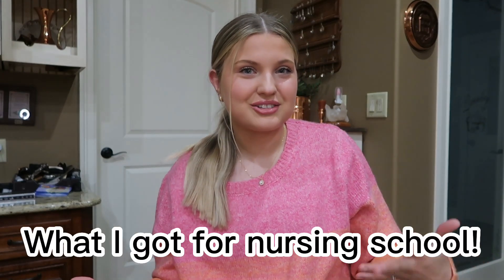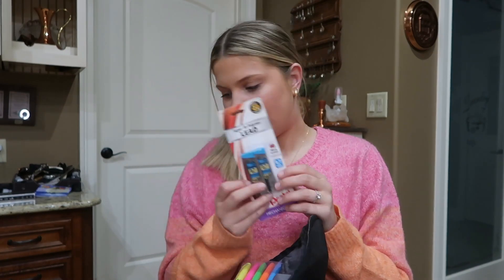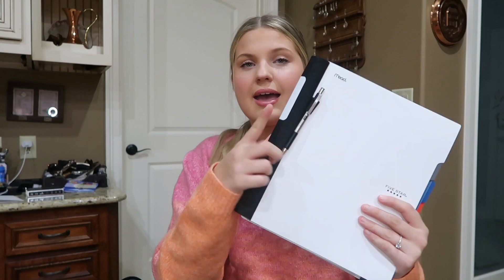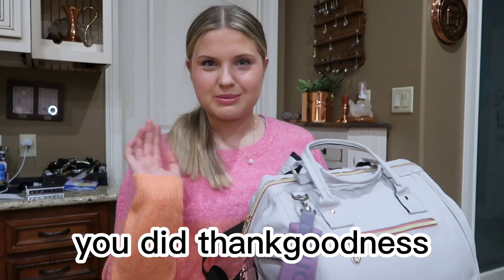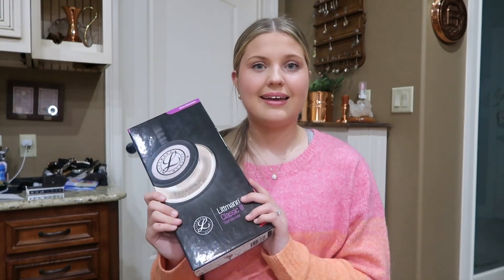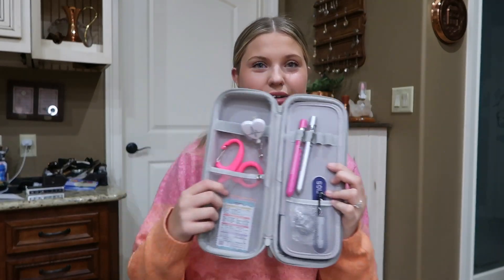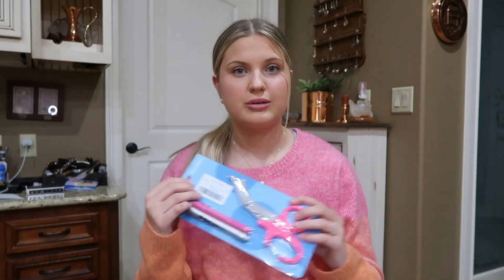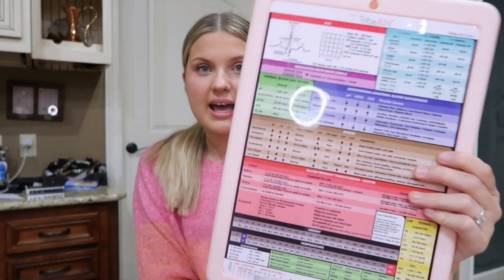WHAT I GOT FOR NURSING SCHOOL!! // School supplies and nursing essentials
Hey guys! I hope you enjoy this new type of video! I show everything I got for nursing school! I start in a BSN program on January 9th! I hope this video was helpful and I cannot wait to share my nursing journey with you all!

Pintrest: arielprivitt

Amazon storefront